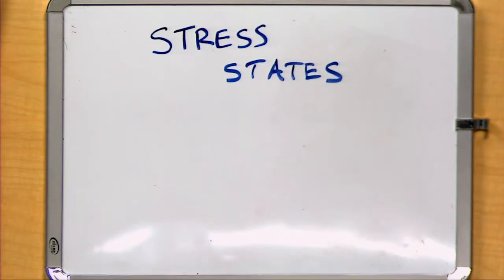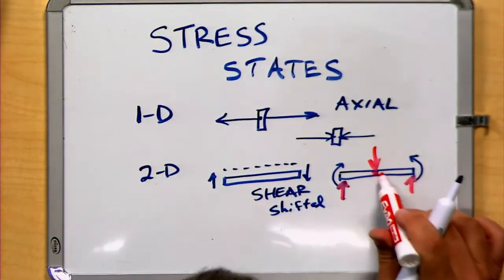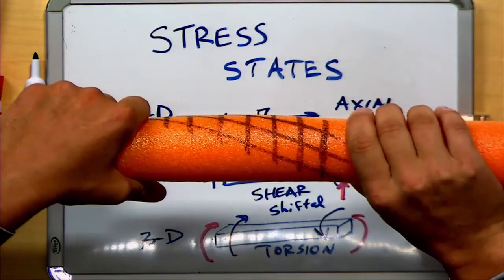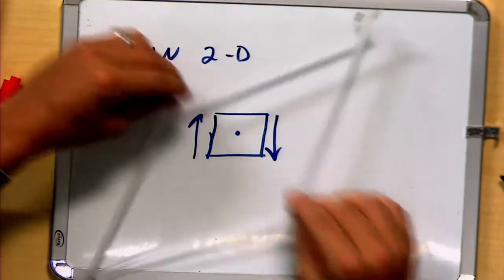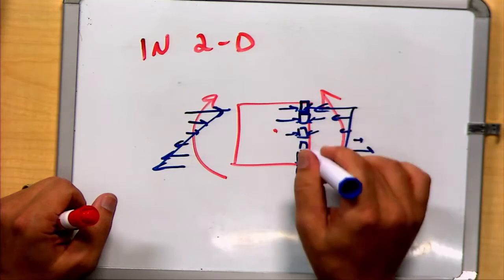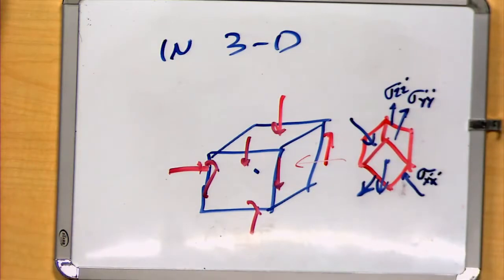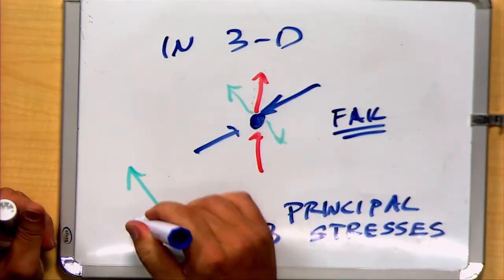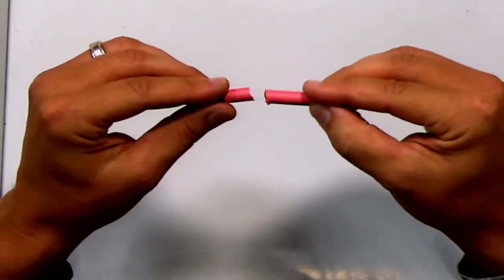Stress States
Note: in the infinitesmal shear stress example (4:27), the clockwise shear should be drawn as counter-clockwise if it is to correspond with the lower-right-to-upper-left tension / upper-left-to-lower-right compression.